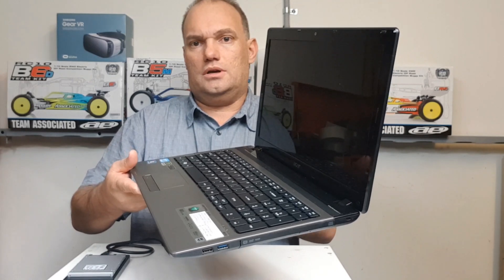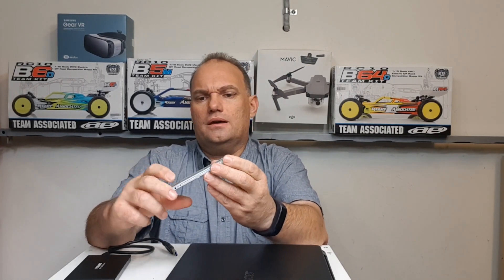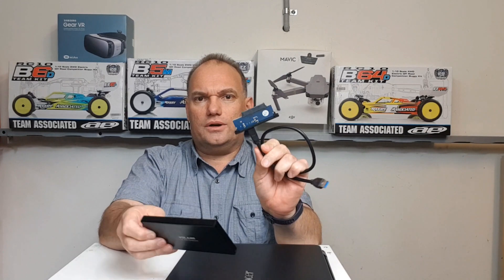Acer 5750G SSD hard drive upgrade hard drive speed test. HDD vs SSD. Change hard drive in laptop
How to change the Hard drive in your Acer 5750G laptop to an SSD to increase boot and performance speed. Use to clone a free hard drive. HDD vs SSD.  Change the hard drive in a laptop